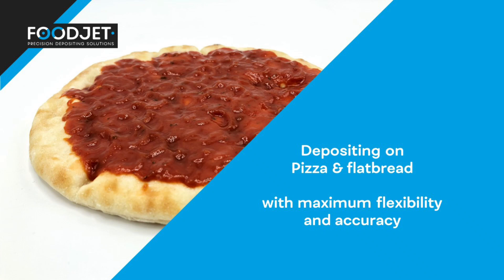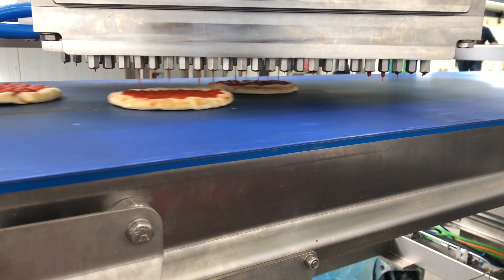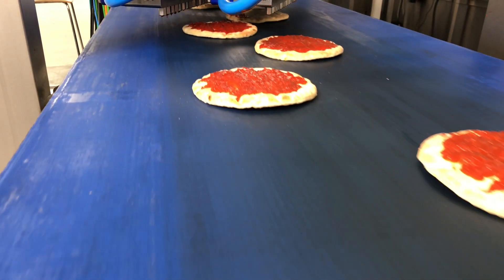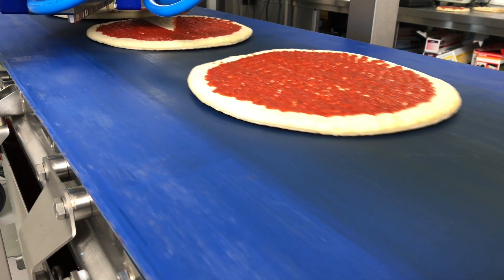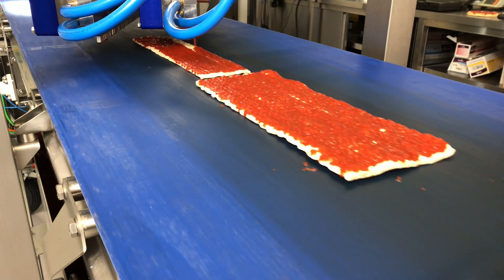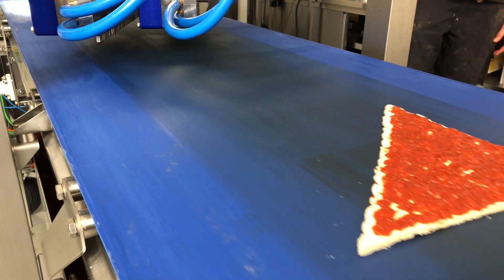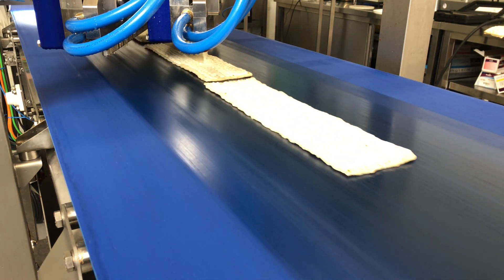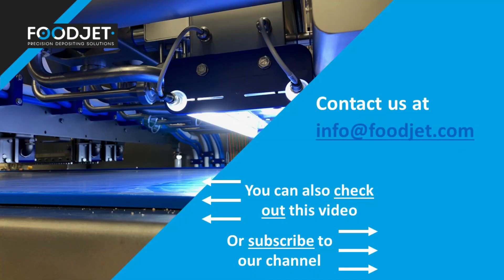FoodJet Pizza Tomato sauce and liquid cheese depositor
If you are working with pizza sauce depositors, you know the problem: many product changes, sauce changes, and, therefore, mechanical changeovers. In this video, we show how easy life can be if you use a software-based depositing system. With a push of a button, you switch between settings. The camera system automatically detects the size and shape of the product. The FoodJet precision depositor does the rest.

FoodJet precision depositing solutions specializes in jetting liquid food materials in any shape you like, with no need for mechanical change-overs.

These are some of the products FoodJet systems are used for:
• Pizza - to apply pizza sauce
• Donuts - to decorate the product
• Bread - to apply tiger paste
• Biscuits - to add value with custom images
• Waffles - cavity filling with chocolate
The unique systems use vision technology to identify and locate each individual product and position any pattern on the required position.

Our customers use FoodJet systems for various applications:
 food decoration
 surface filling
 cavity filling
FoodJet uses a patented array of jets to create a software-controlled pulsed depositing pattern. Its unique technology is used by many leading food processing companies in the world.